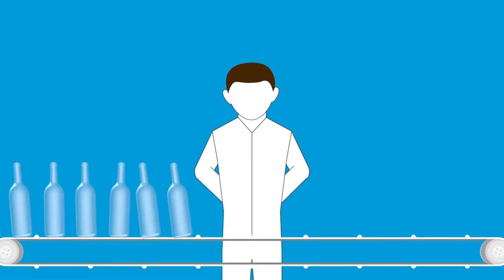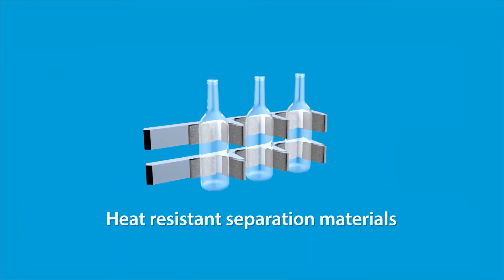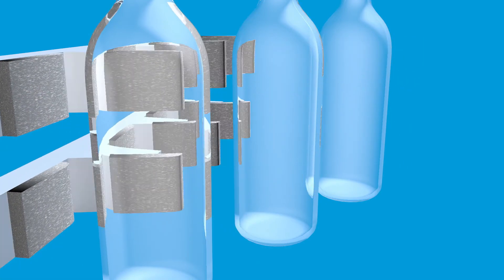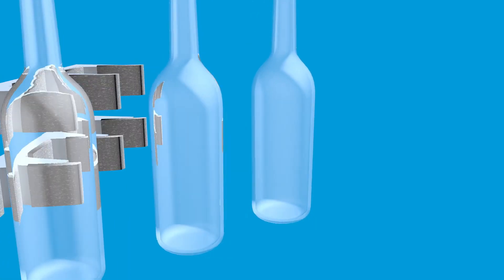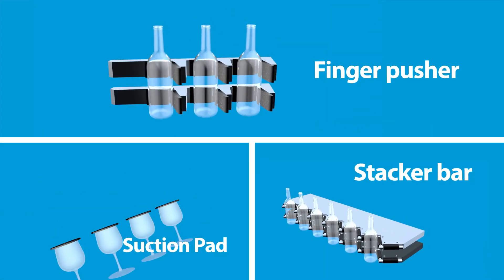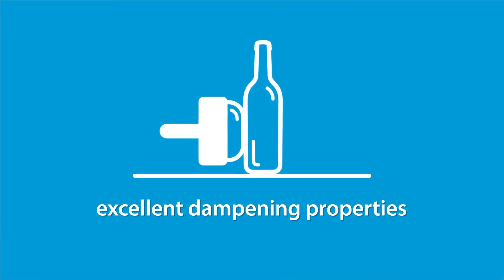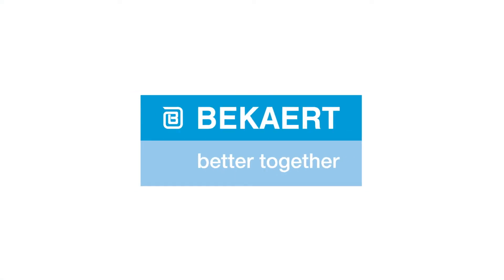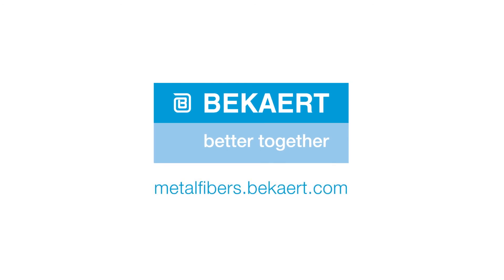Bekaert heat resistant textiles for the production of hollow glass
- Increase the up-time of your glass production process and reduce waste. Bekaert heat resistant textiles are durable and feature excellent dampening properties. Our wide range of stainless steel textiles can be easily glued, welded or screwed onto your machine parts.